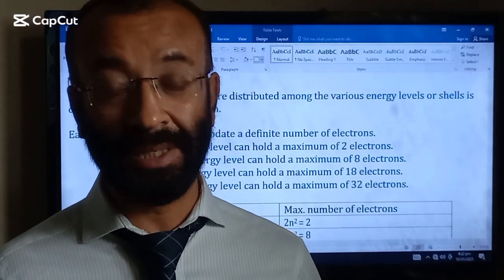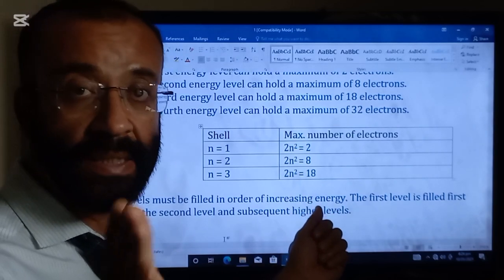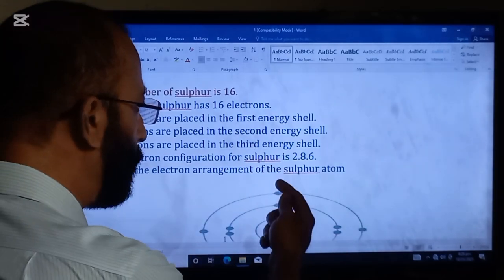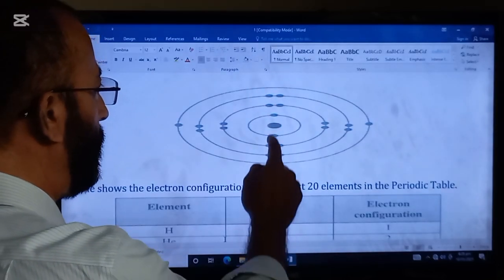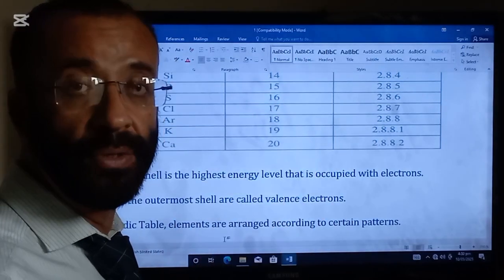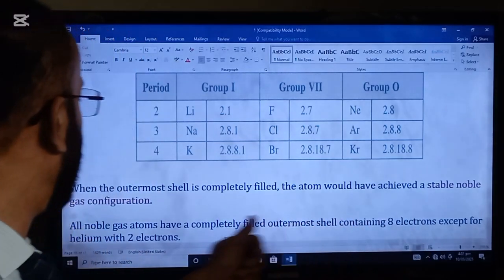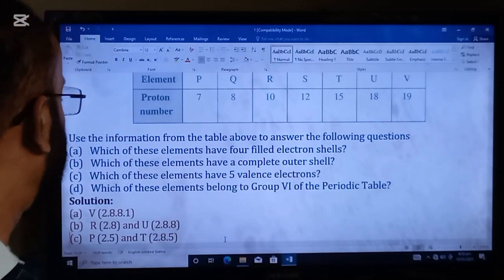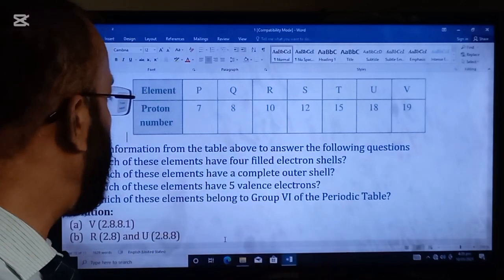O Level/Chemistry/Atomic Structure/Electron Configuration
This lecture will thoroughly cover the topic 'Electron Configuration' in the topic of Atomic Structure in Chemistry, O Level Syllabus.